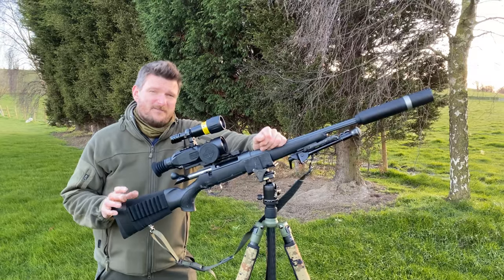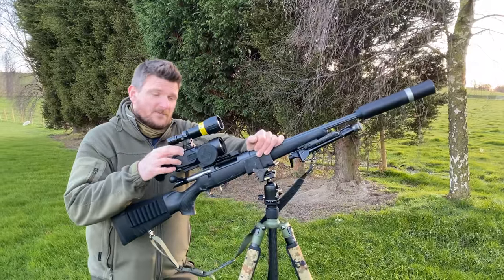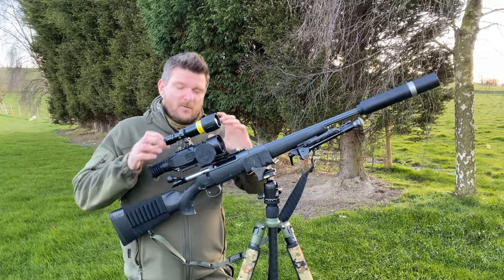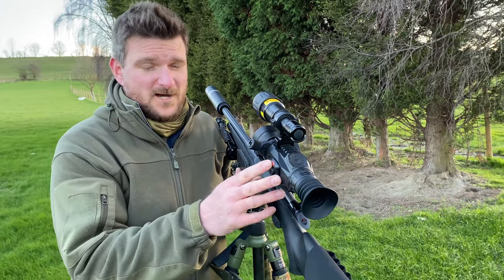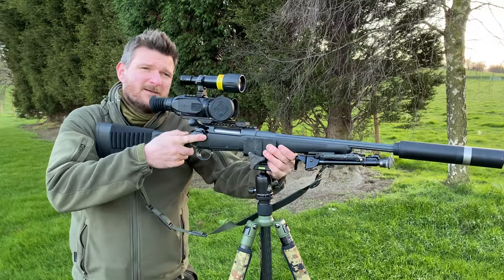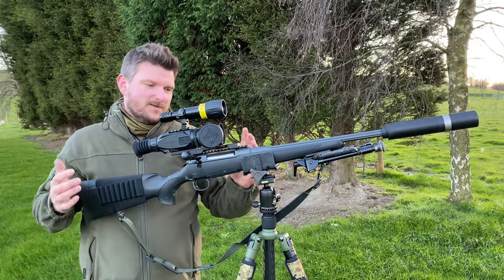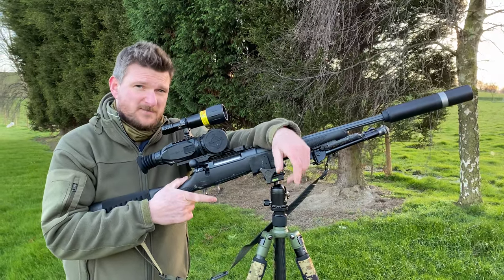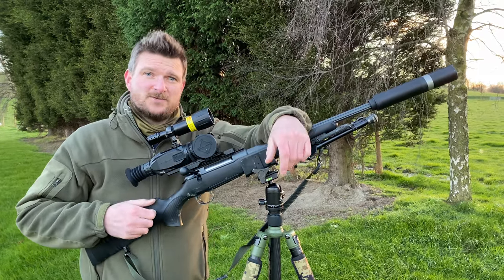Eight Things I Love about the Sightmark Wraith HD - Chris Parkin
Chris Parkin takes a look at the Sightmark Wraith and everything he loves about it...including why its HIS choice of night vision riflescope.